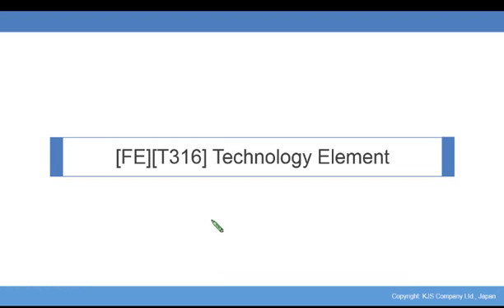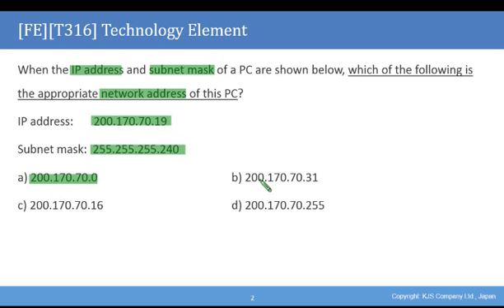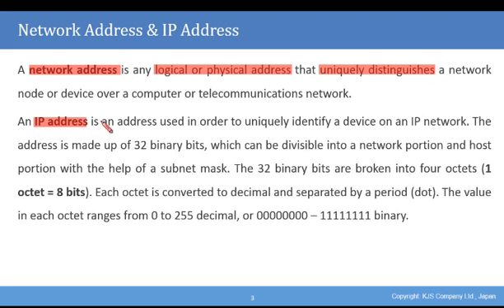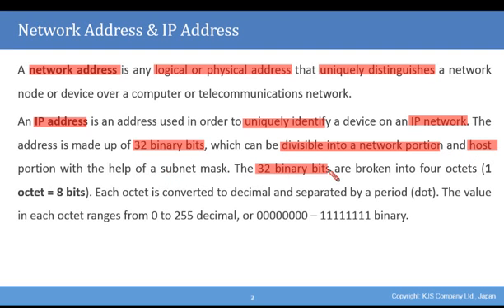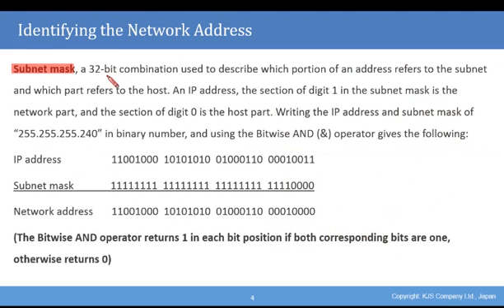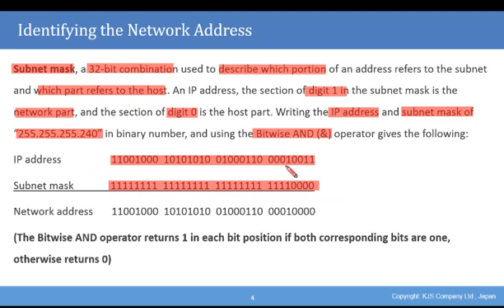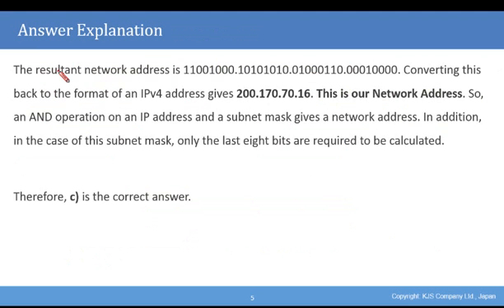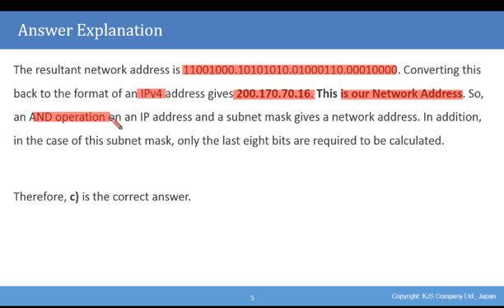FE-Technology_TechnologyElement_T316-TechnologyElement